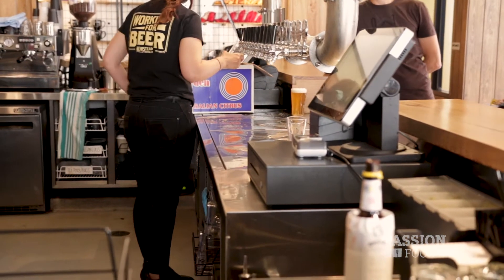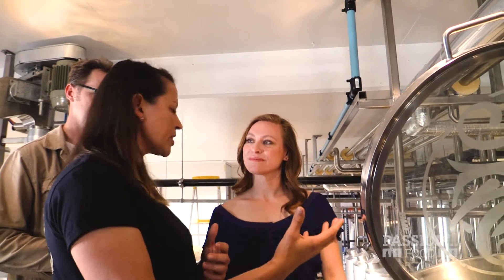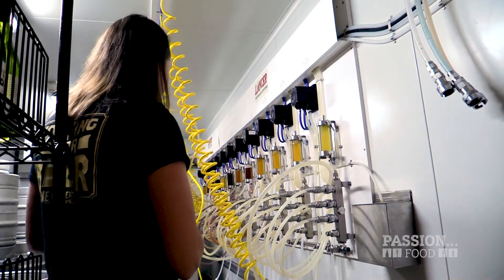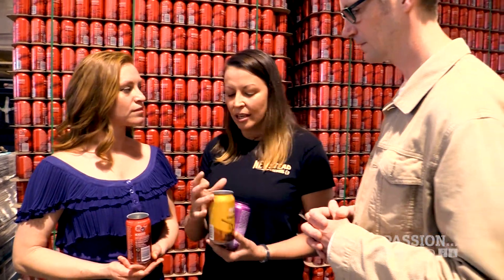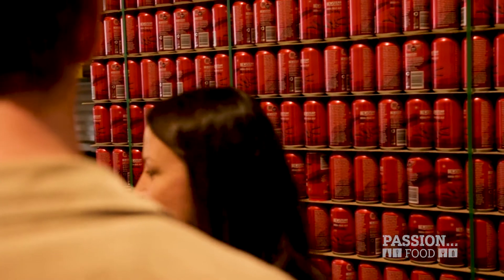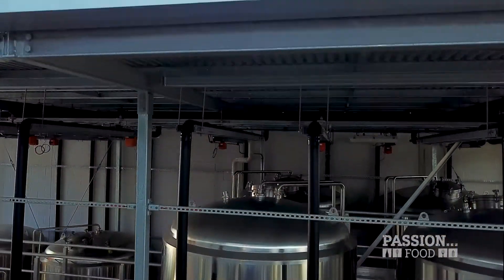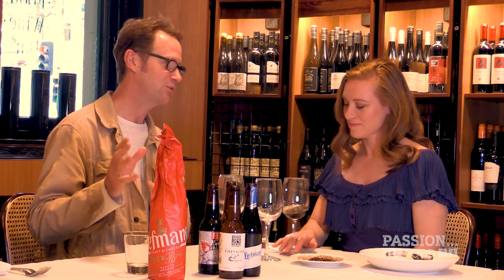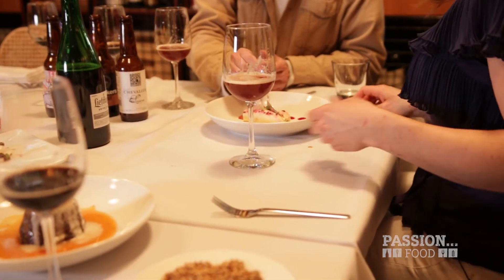Passion Food with Jillian Butler S1 EP6 - BrewsNews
Passion…Food is a food, travel and lifestyle series that follows presenter, Jillian Butler, as she discovers other foodies that share her passion for all things food.